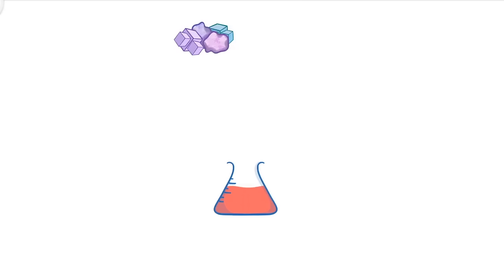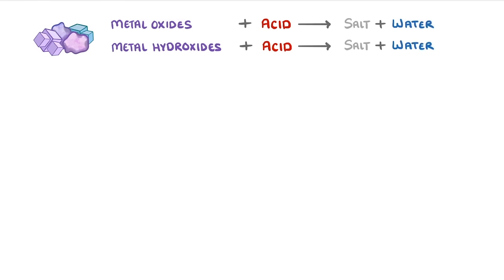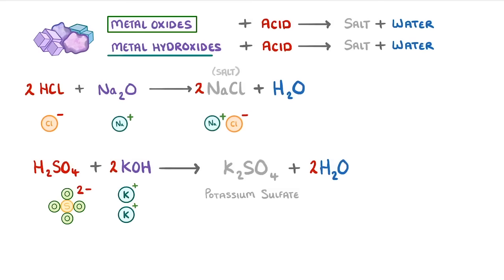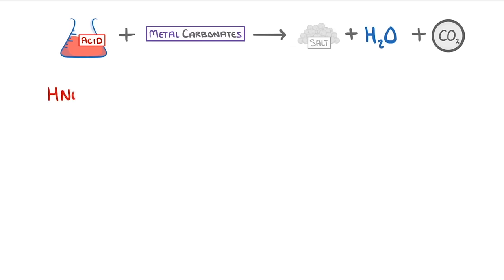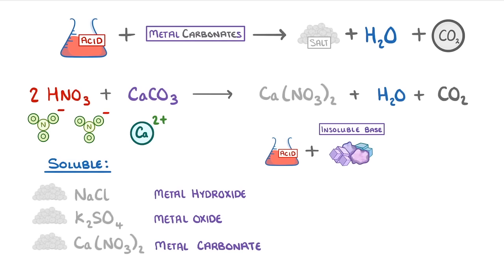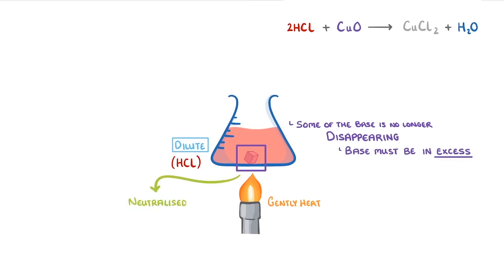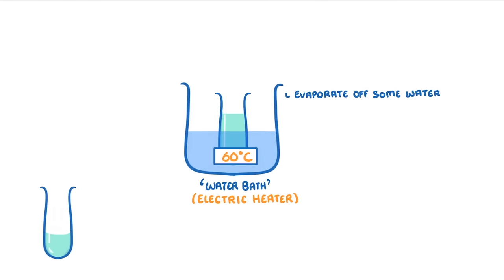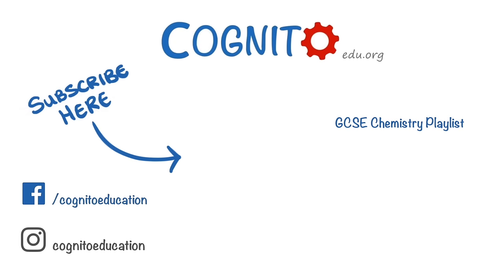GCSE Chemistry - Neutralisation Reactions #36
This video covers how acid react with different types of bases - metal oxides, metal hydroxides, and metal carbonates. It also covers the practical technique of how to make soluble salts from an insoluble base.